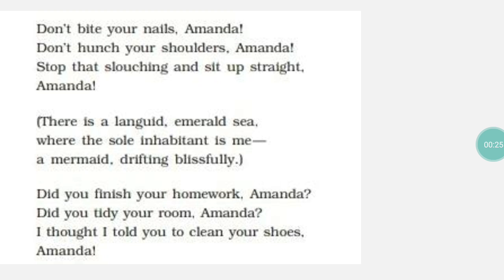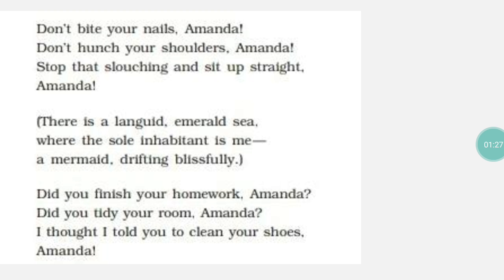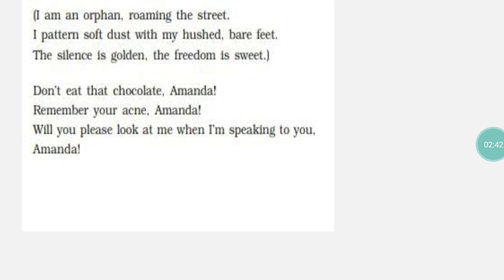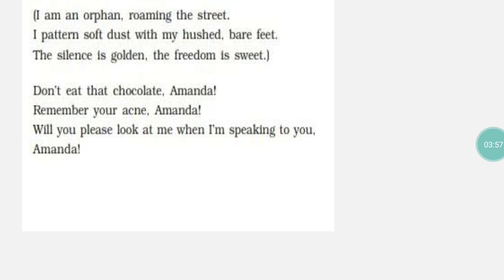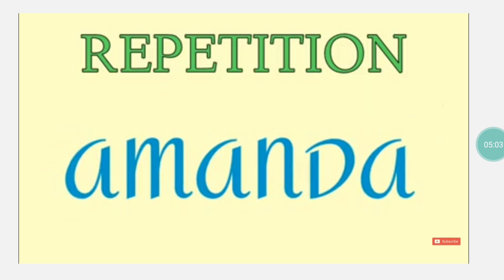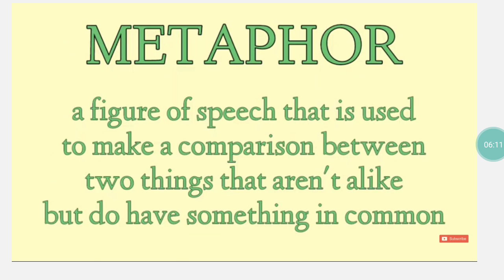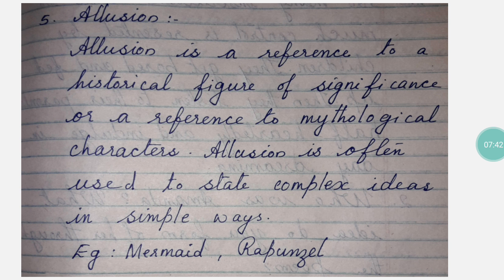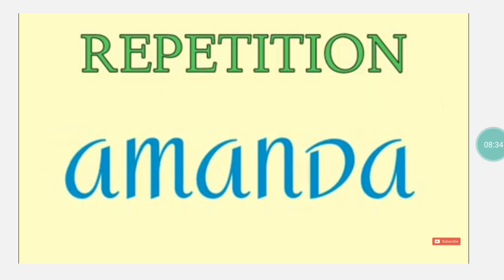Class 10 English Amanda- Literary Devices